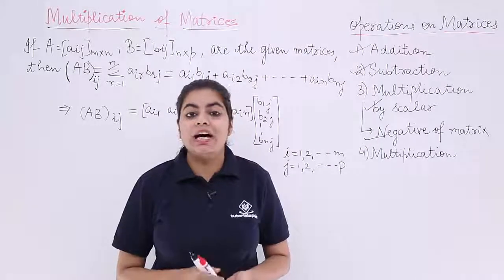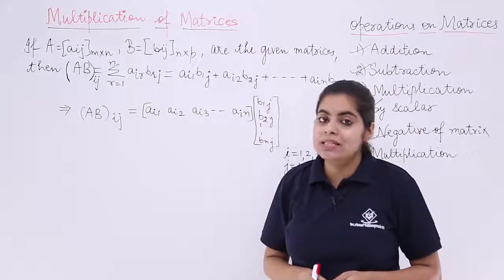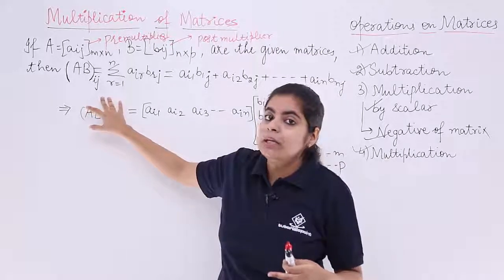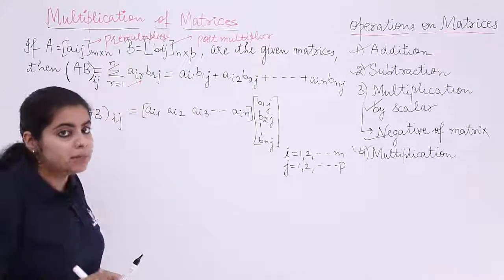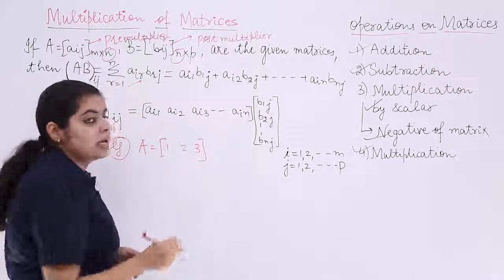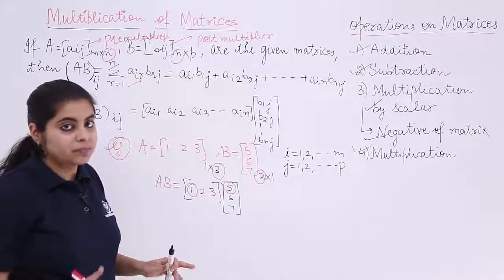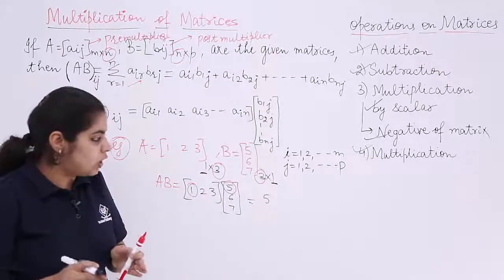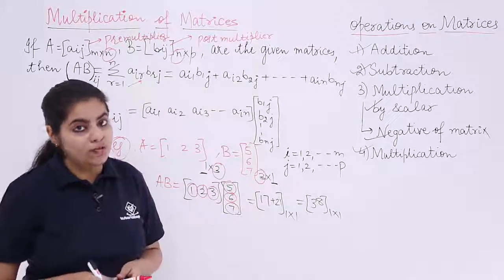Class 12th – Multiplication of Matrices | Tutorials Point